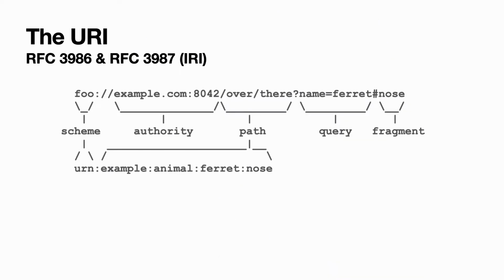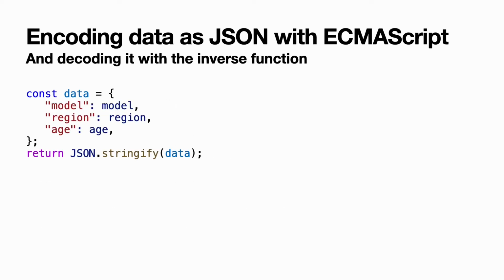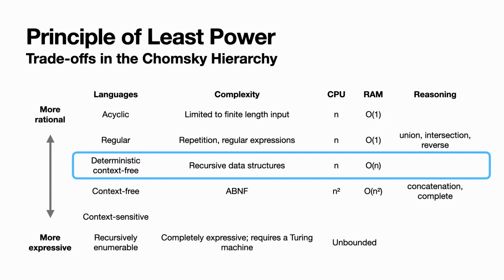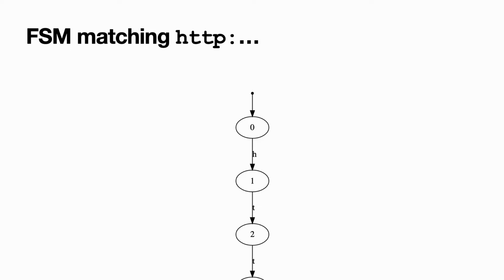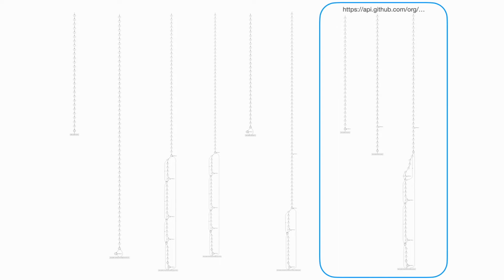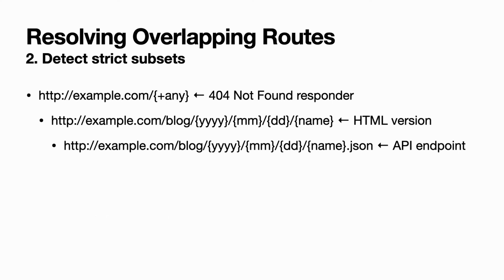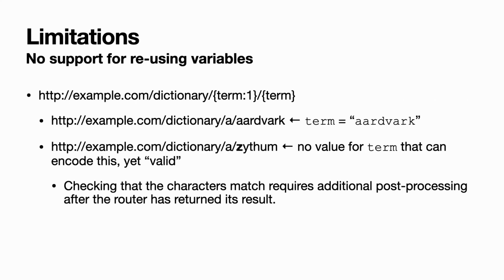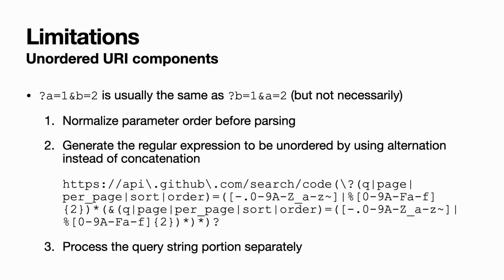Routing with URI Templates - Austin Wright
URI Templates are a popular standard that allows clients to construct a URI according to the server's instructions, rather than following a hyperlink, or implementing manually-written directions in the documentation.

Wouldn't it be useful if you could use these same URI templates to handle incoming HTTP requests? I will show how to reverse this process, so that when a request is received, the URI can be routed to a matching URI Template, from among all of the ones used in the API; recovering the values used to fill in the variables.

I'll show applications for this technique, including a router that reads directly from an OpenAPI description, and detecting overlapping or ambiguous routes.

And I will show the basis in Automata Theory, starting by modeling URI Templates as a regular grammar, then taking the union of all of the URI Templates in use to produce a deterministic finite state machine to find the ones that match (in constant time, with respect to the size of the routing table!).

Finally, I'll discuss implications for various API description standards, including how to support nearly the full range of URI Template operators, and what it should mean when there's overlapping routes.